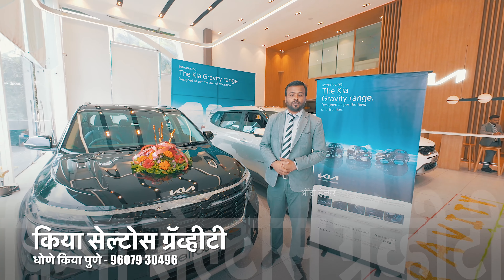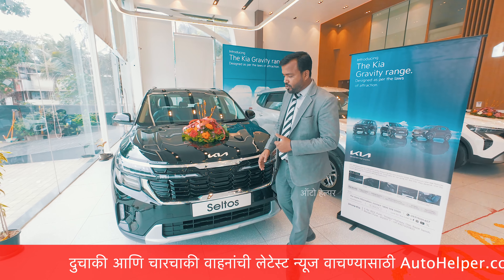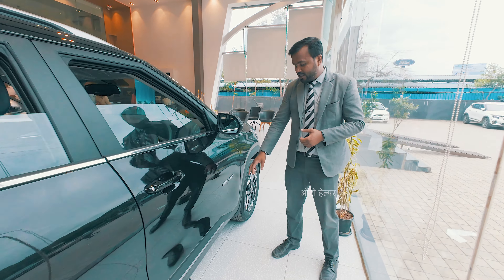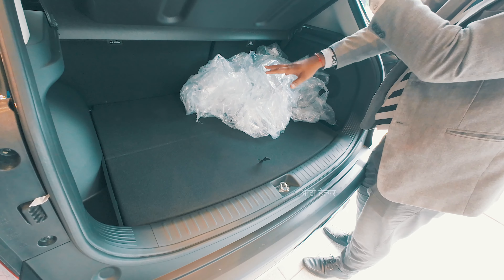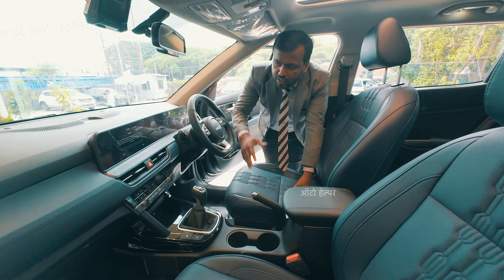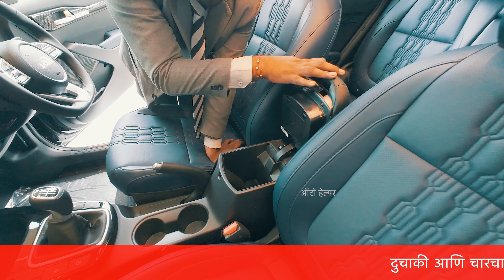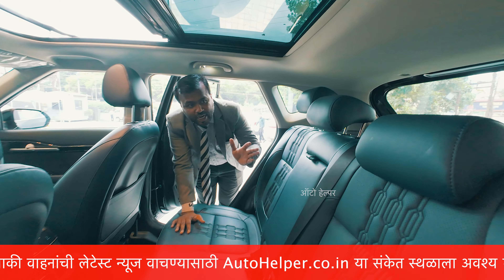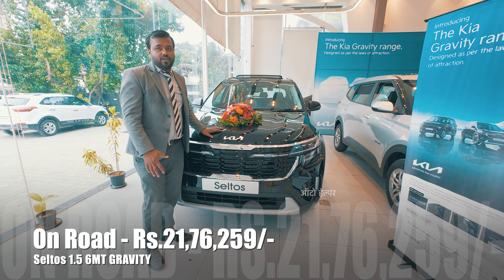किया शोरूमच सांगतय किया सेल्टोसच्या ग्रॅव्हीटी व्हेरिएंट बद्दल - Kia Seltos Gravity in Marathi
Kia Seltos Gravity 2024 Verient launched and here are the features and on-road price list in marathi.

** शोरूम: Kia Dhone Pune
Address: Sr 82, 2, Solapur - Pune Hwy, Manjri, Hadapsar, Pune, Maharashtra 412307